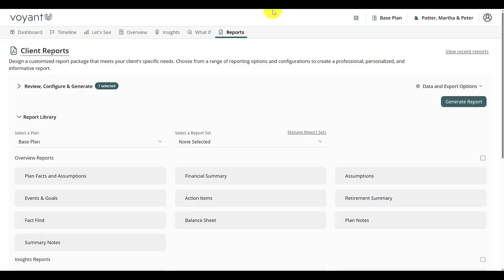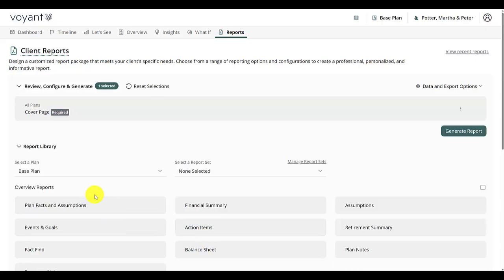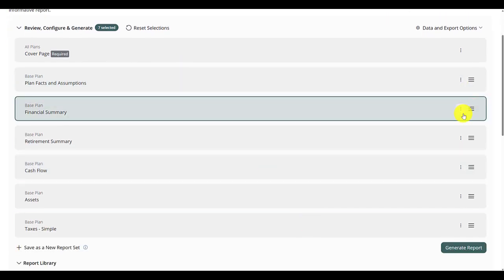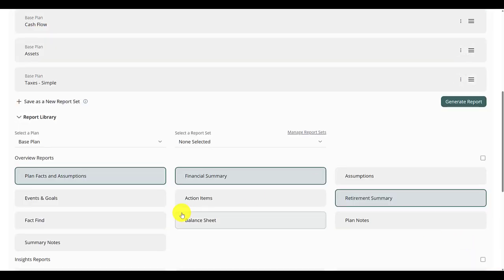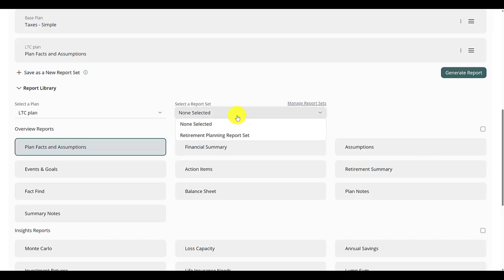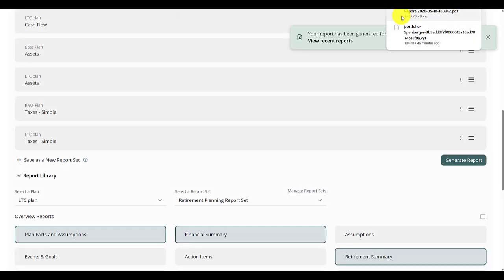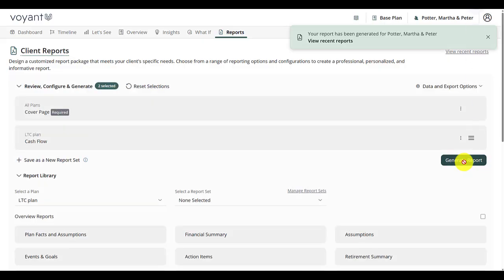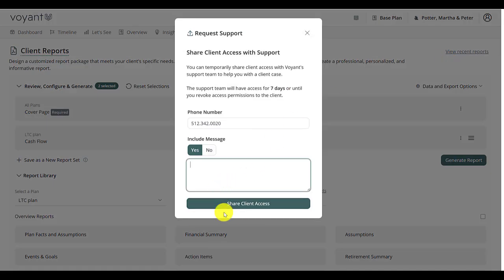Reports Deep Dive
In this video, we will walk you through how to use the Voyant reports screen to create custom report sets, customize individual reports, and run a comparison report featuring two versions of your client's plan.